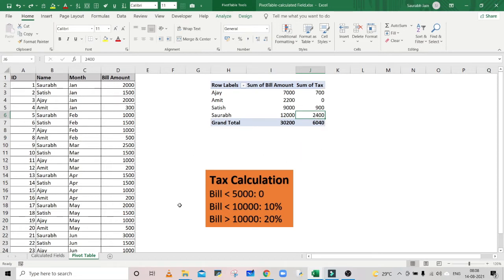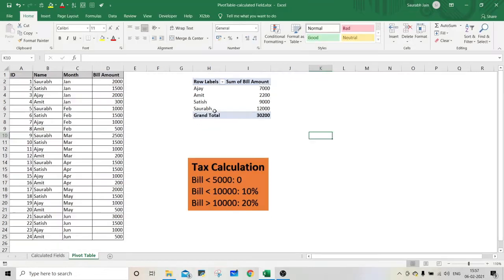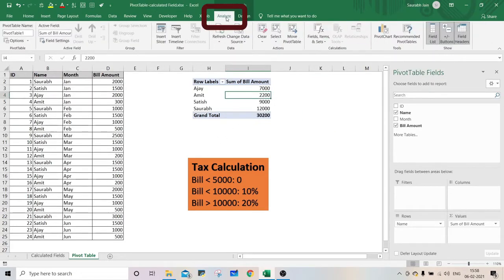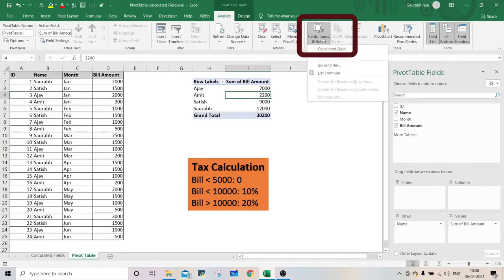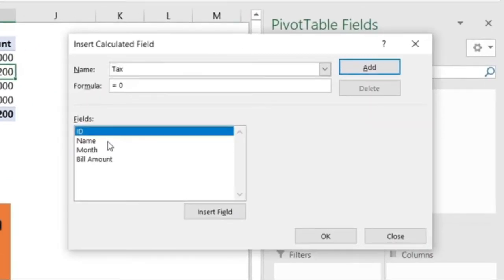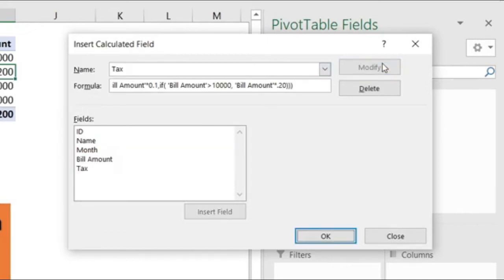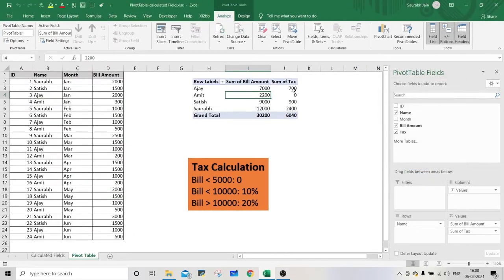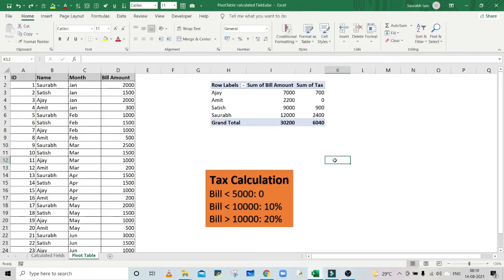How to add Complex formula in Excel Pivot Table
In this video you will learn how to add complex formula in Excel Pivot Table.